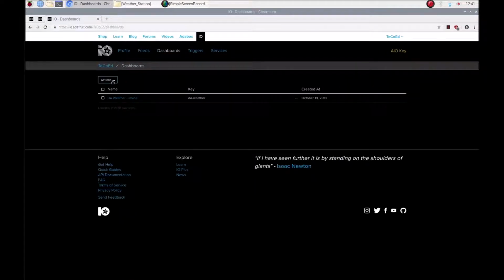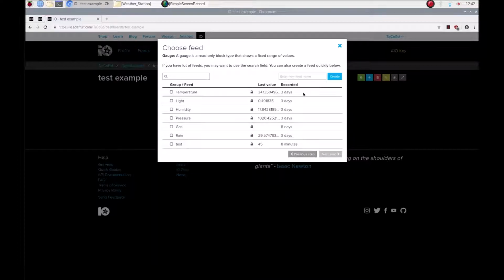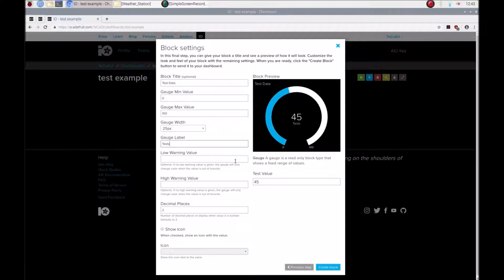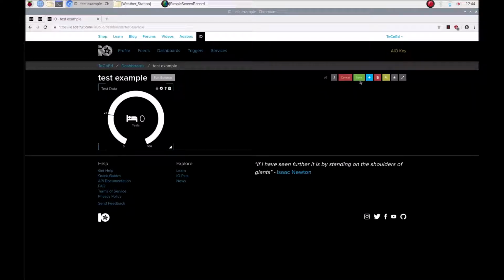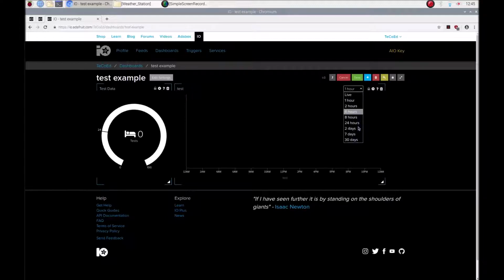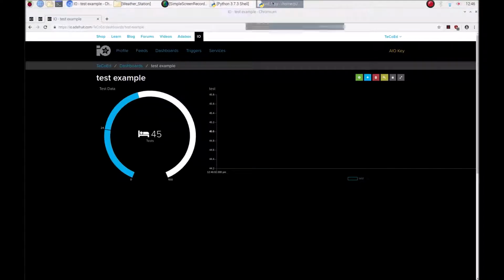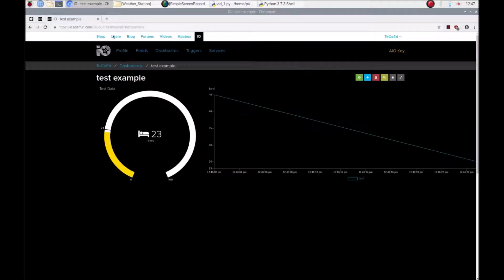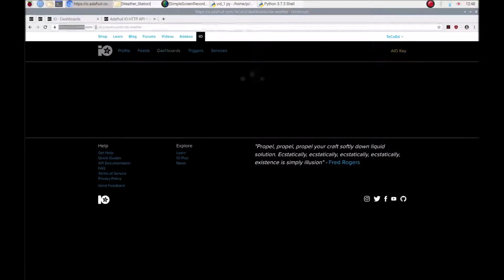How to create a Dashboard with Adafruit.IO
Part 3 - Using a Dashboard with Adafruit.IO feed to display the data in real time.

Write a simple program in Python and send it from your Raspberry Pi to your Adafruit.IO feed.  Then use the Dashboard to display the data in a graphical format.

("Adafruit IO is a system that makes data useful. Our focus is on ease of use, and allowing simple data connections with little programming required")